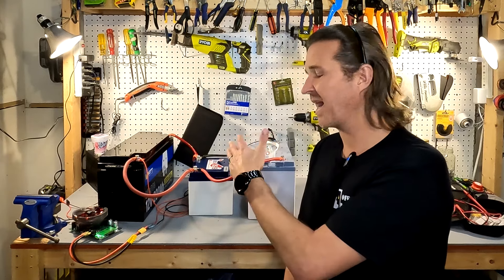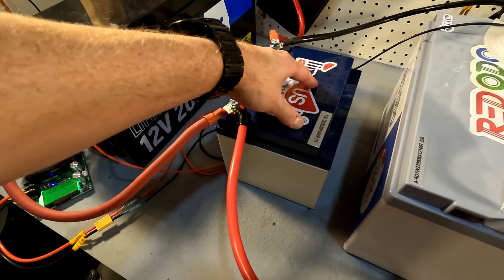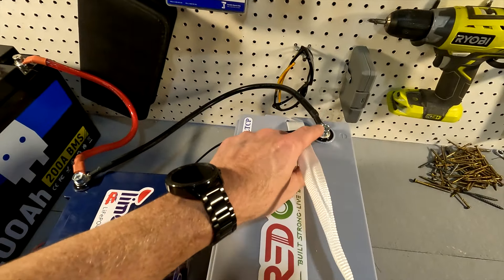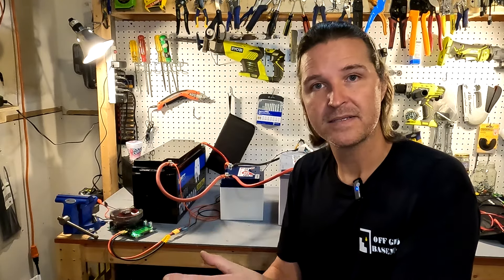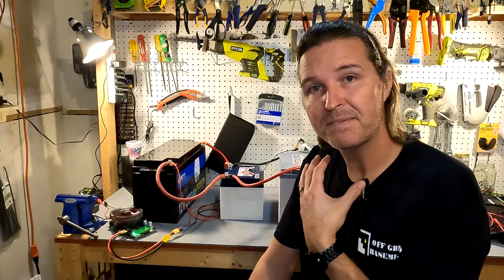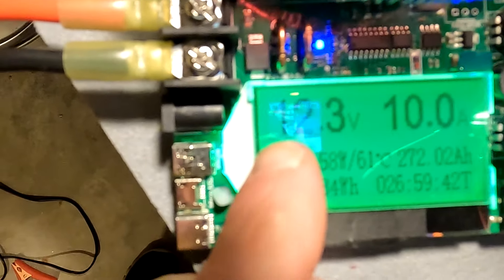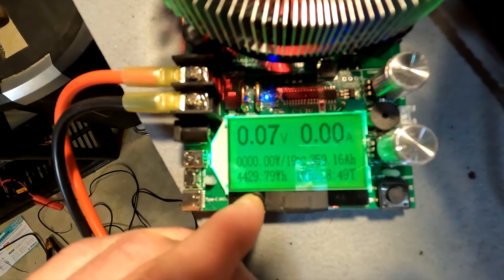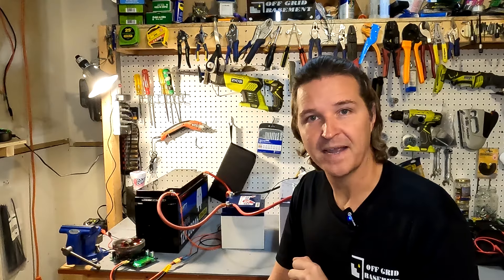Discharge test of a bank consisting of 12v 50ah, 100ah, and 200ah Lifepo4 Batteries!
I've wired up a 12v battery bank consisting of 50ah, 100ah and 200ah Lifepo4 batteries.  The question is.. What will be the total AH capacity of this battery bank?  Will it be 150ah?  300ah?  350ah!?  Let's find out!

Items in this video:
 Redodo 12V 100Ah LiFePO4 Deep Cycle Battery, Rechargeable Lithium Iron Phosphate Battery, Built-in 100A BMS, 4000 Cycles Battery for RV, Camping, Solar Home etc

Wattcycle Lithium Battery, 12V 200Ah LiFePO4 Battery, Up to 20000 Cycles, Built-in 200A BMS, Low Temperature Protection, 10 Years Lifespan, Perfect for RV/Outdoor Camping/Home Energy Storage

Timeusb 12.8V 50Ah Pro LiFePO4 Battery, 4000+ Cycles Times Battery with Grade A Battery Cells, Built-in 50A BMS, Perfect Deep Cycle Lithium Battery for Solar System, Home Back Up, RV, Caravan etc

Thanks!